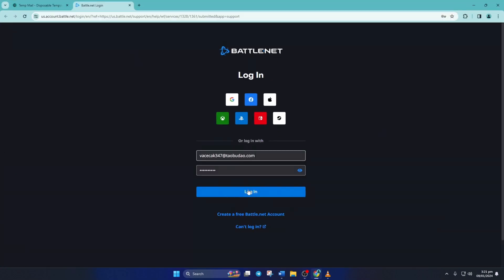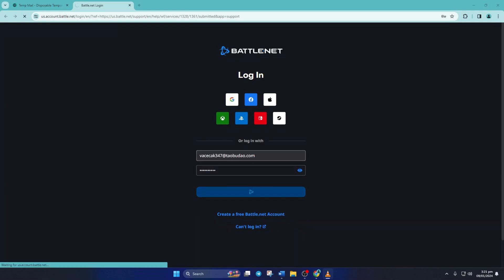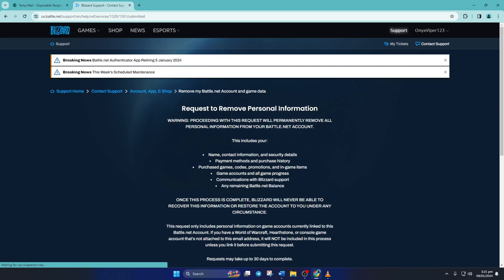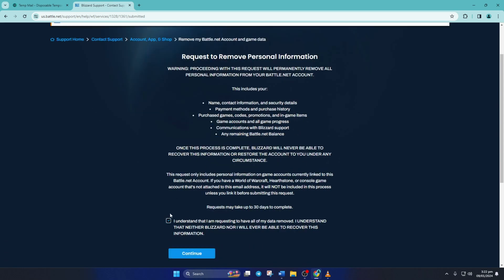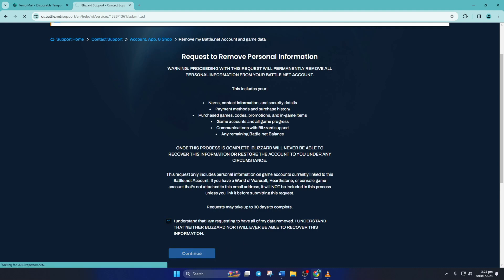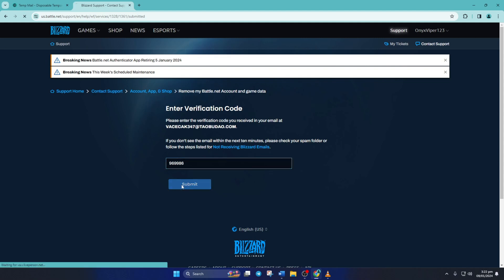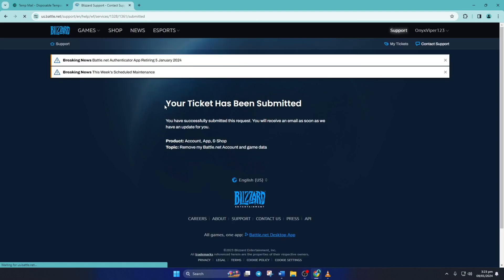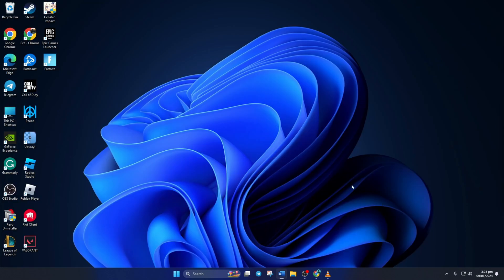How to Delete Call of Duty Account Permanently on PC | Delete Call of Duty Warzone Account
Wanna delete your Call of Duty mobile account permanently on PC? If you need to delete an account on Call of Duty warzone, no worries. I've come up with a video tutorial on how to delete your Call of Duty account and the right method to delete and remove a Call of Duty account on PC. Watch the video and delete your Call of Duty account.

In this video guide, I'm gonna show you how to delete a Call of Duty mobile account. So watch the video till the end and follow the instructions step by step carefully to delete your Call of Duty Warzone account. Learn how to delete a Call of Duty mobile account.

Follow this link to delete your Call of Duty warzone account

00:01- Video intro
00:06- The Method
00:50- Video ending